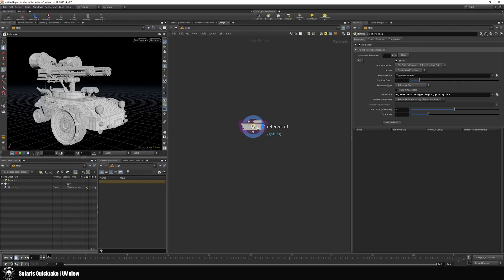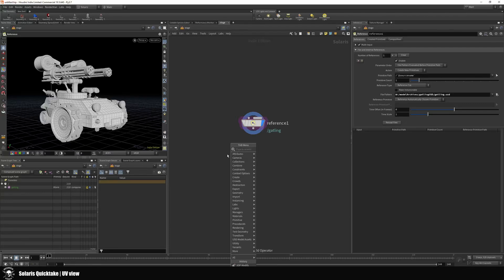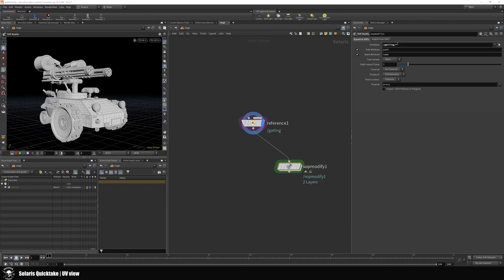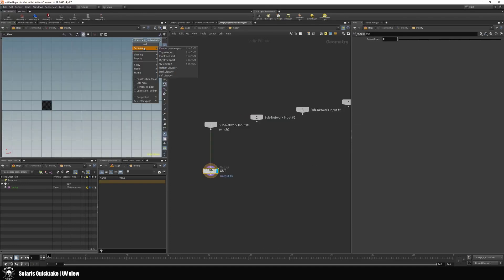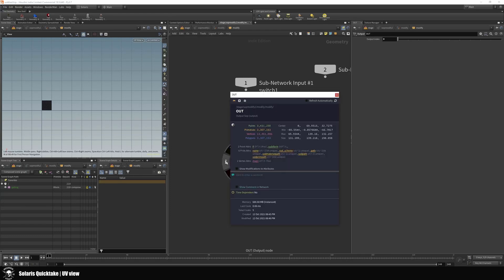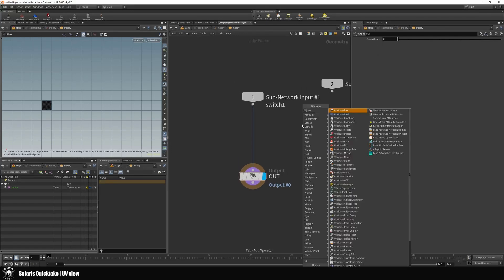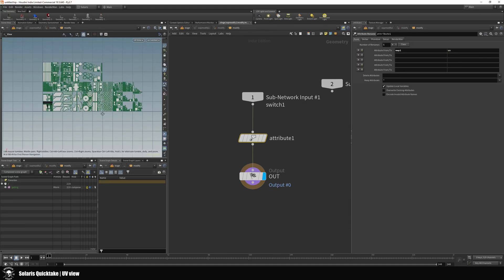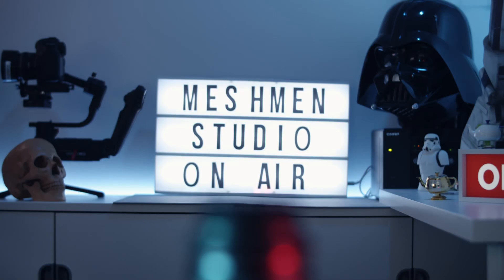SideFx Houdini | Solaris UV view : or the lack thereof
Houdini Solaris does not have a native view to inspect the uvs of the usd asset. Here is a quick tip how to use a soo modify to inspect your model uv.